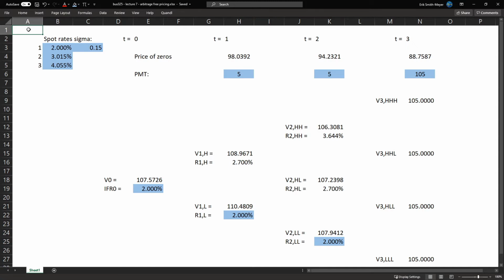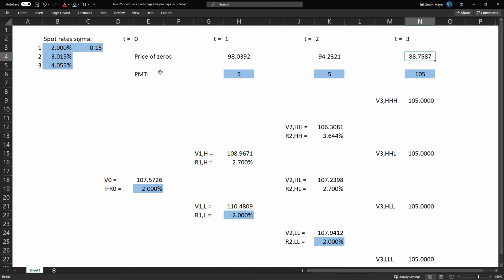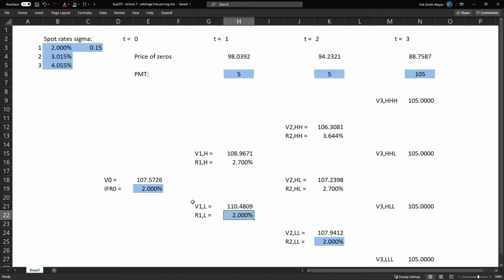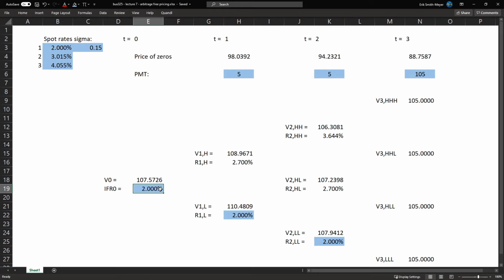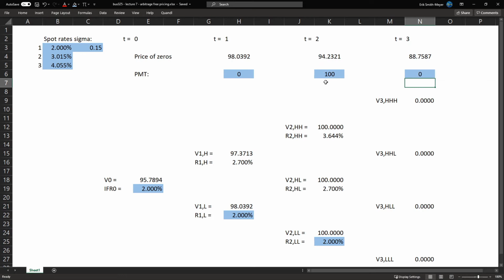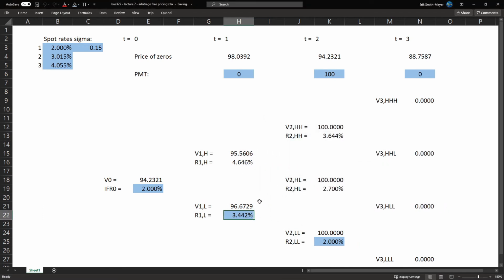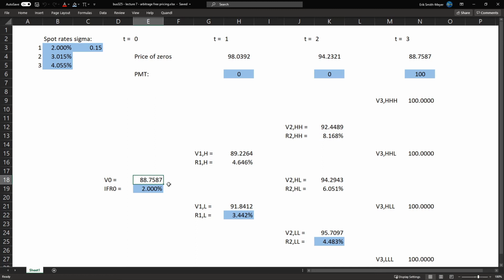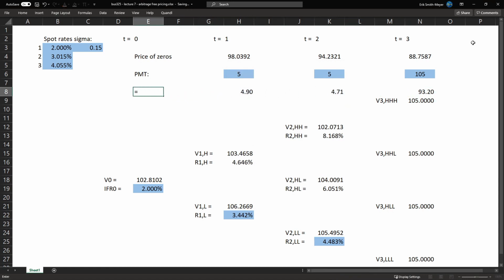Bond Arbitrage Free Valuation with Tree in Excel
We have yields or prices of zero coupon bonds from the market. These we can use to make a binomial interest tree. First we have to construct the tree. Then we calibrate the tree. Lastly, we check the tree by valuing a coupon bond with the tree, making sure it is arbitrage-free. All of this is done in Excel.